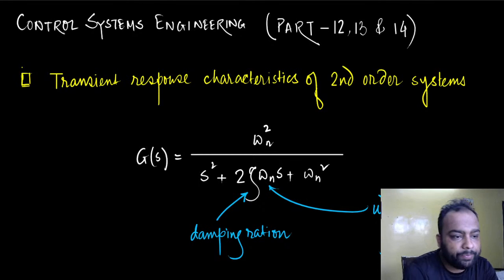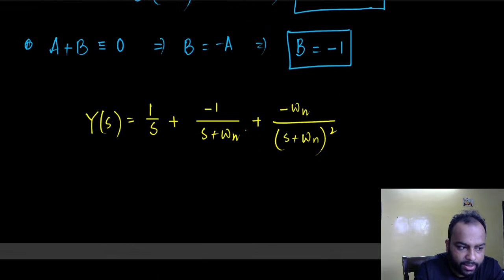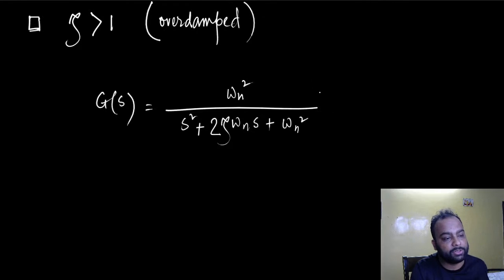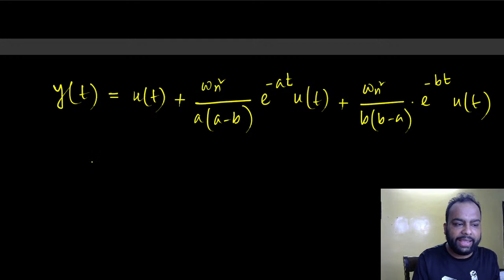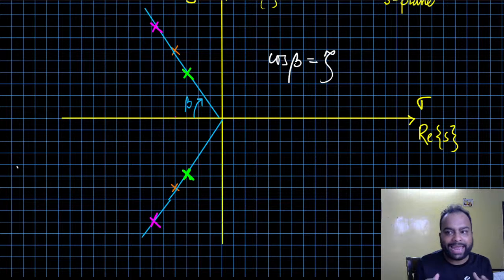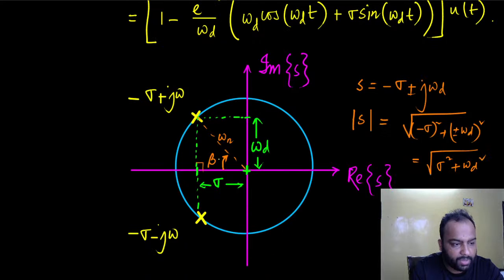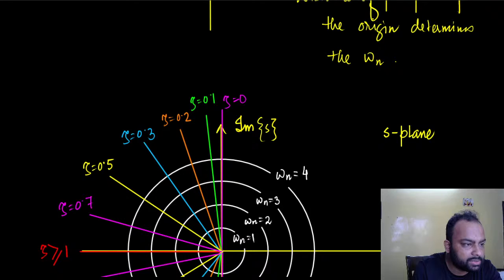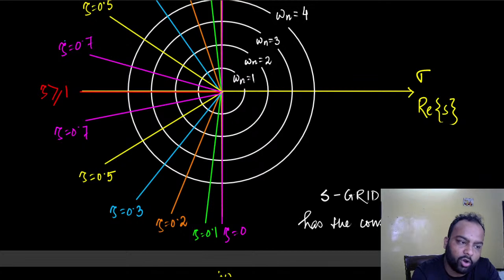Control Systems Engineering | TDG | Part 14 | Transient Response Characteristics (Part 2)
Constant damping ratio and constant natural frequency loci